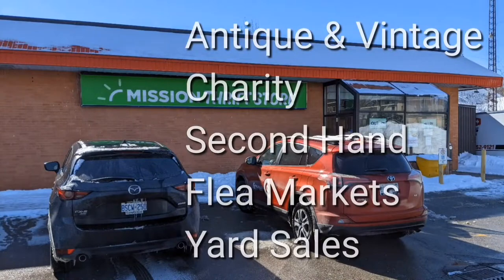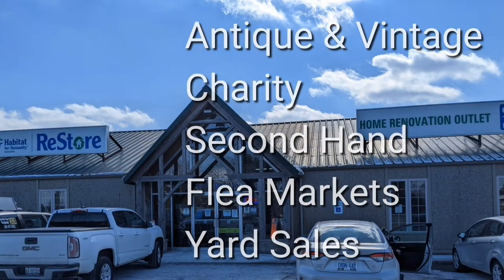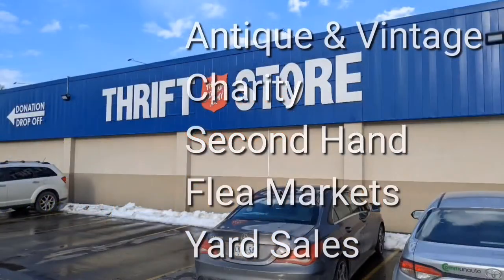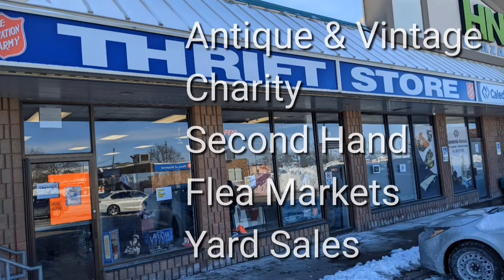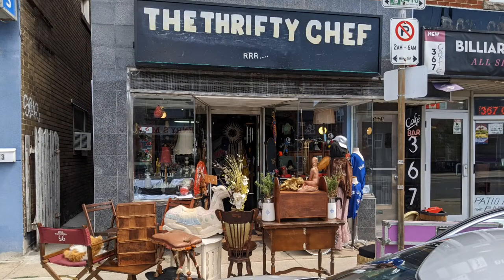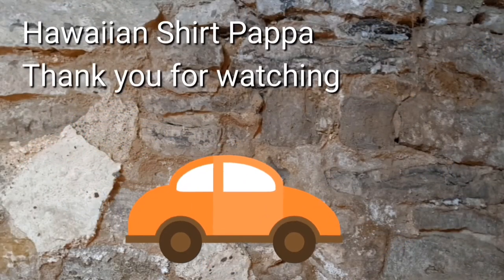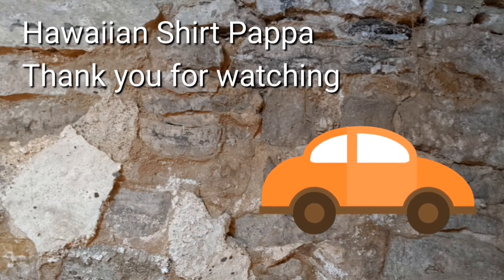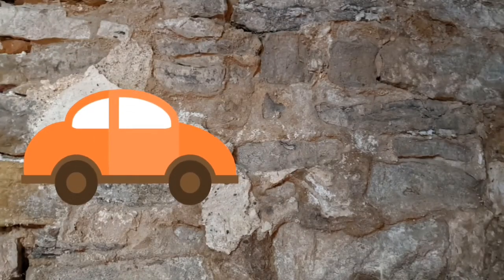The Thrifty Chef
The proprietor is a proper chef that had other plans for the store. He enjoys fixing and repurposing items to become new items to enjoy. Will worth a visit.